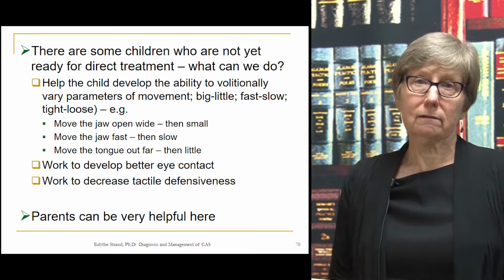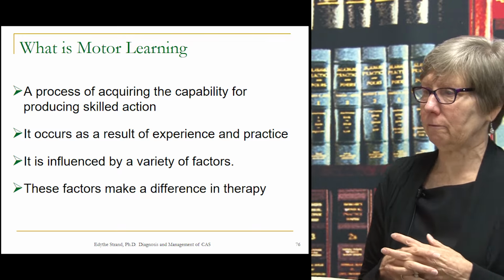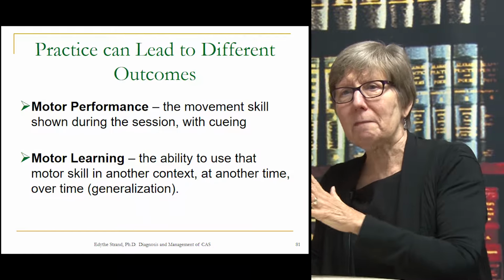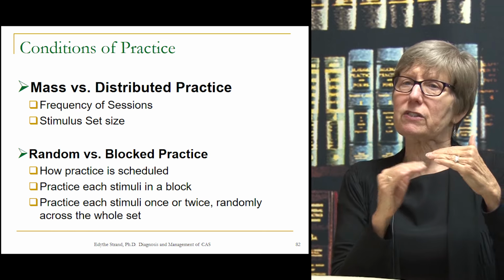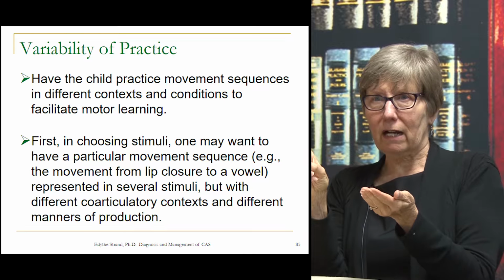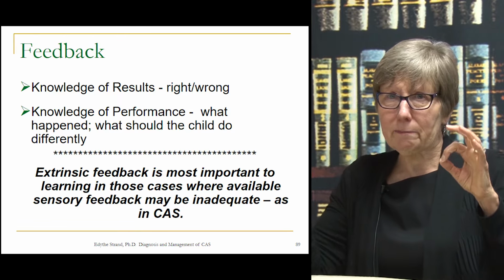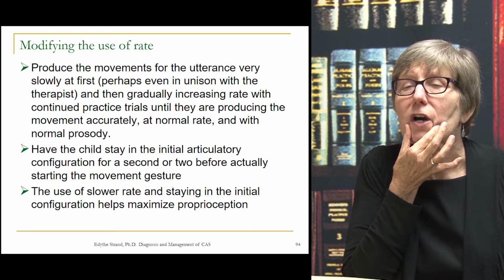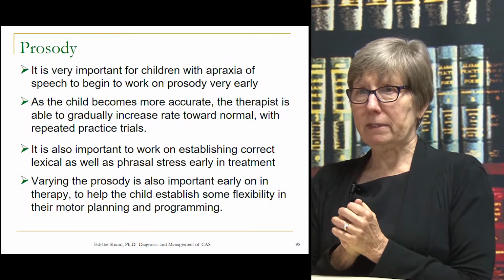Section 4 - Principles of Motor Learning (CAS Video Series with Dr. Edy Strand)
These video segments present information about diagnosis and treatment of Childhood Apraxia of Speech (CAS) that reflect the most current scientific research.  Dr. Edythe Strand presents the Dynamic Tactile and Temporal Treatment (DTTC) method, which she developed to treat children with moderate to severe CAS.  If you do not need ASHA CEUs you may view all videos here.

For more resources on Childhood Apraxia of Speech, including information regarding upcoming advanced training workshops, please